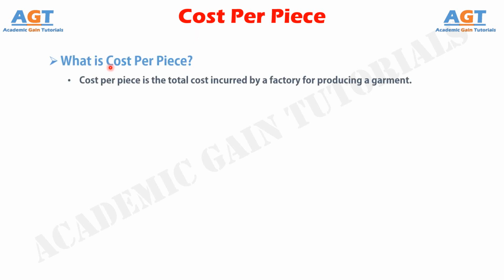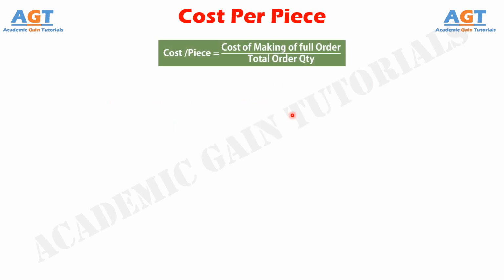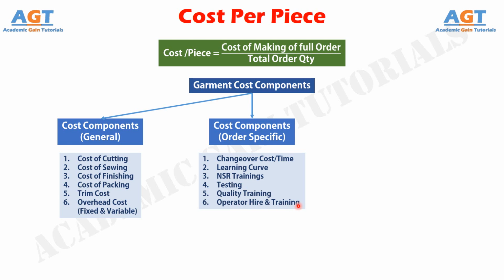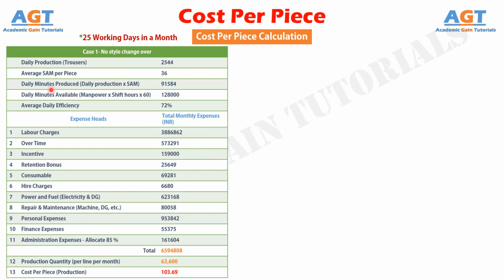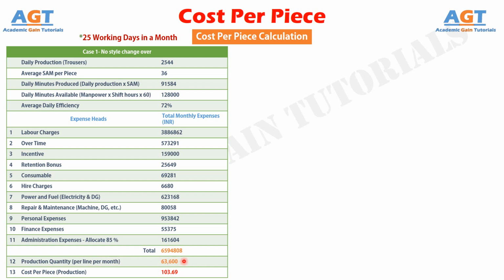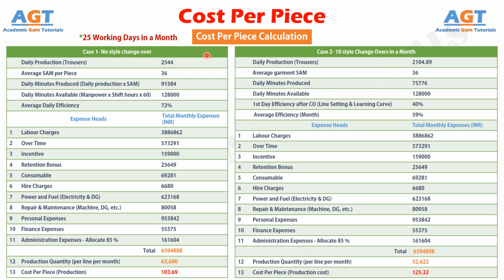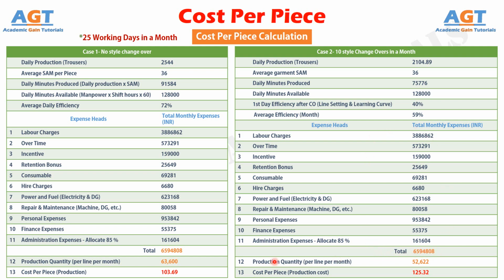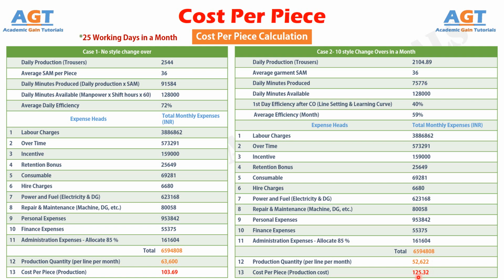How Cost per Piece is Impacted by Change of Manufacturing Order Quantity?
Topic discussed:
The Impact of Manufacturing Order Quantity on Cost Per Piece in a Garment Manufacturing Factory with Example and Calculation.